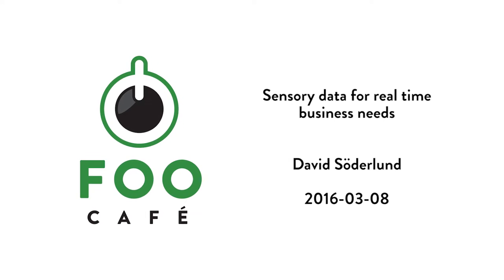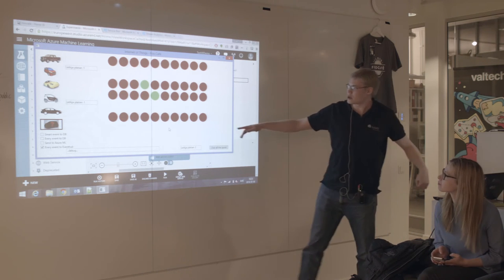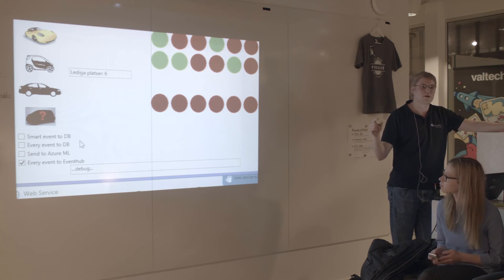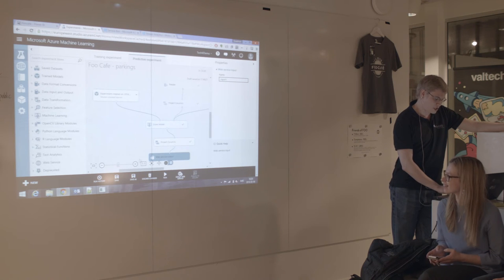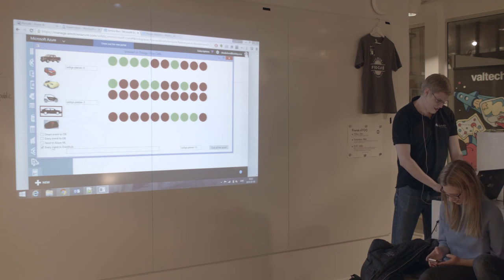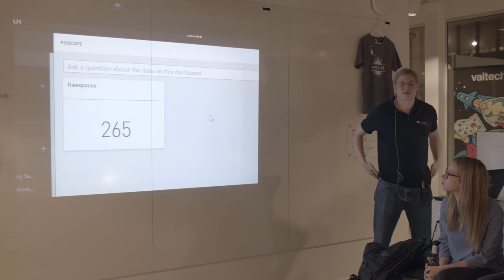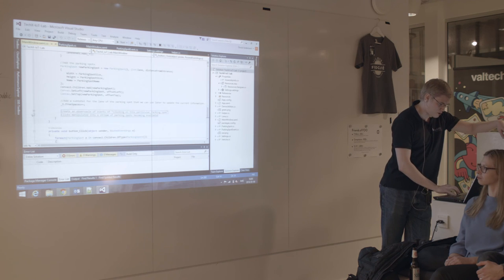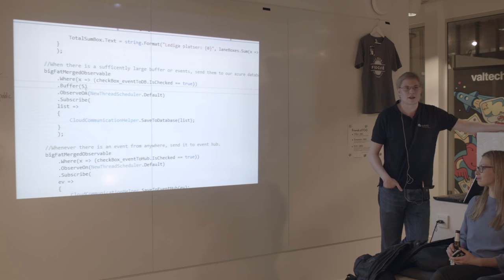Sensory data for real time business needs - David Söderlund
In the presentation we will see how the sensor data can be transformed in real time from a business needs to an intelligent stream of measurement values.

The data stream can be
analyzed in the Power BI with Stream Analytics and Azure Machine Learning.